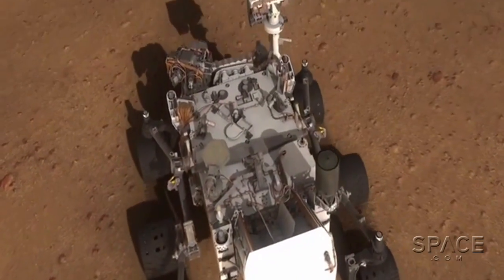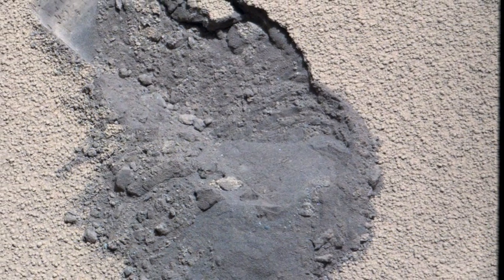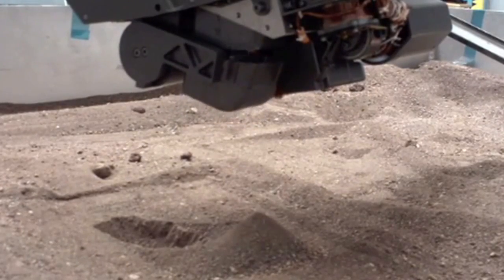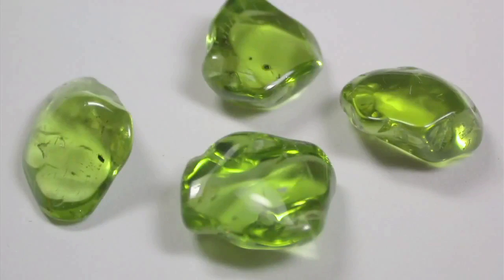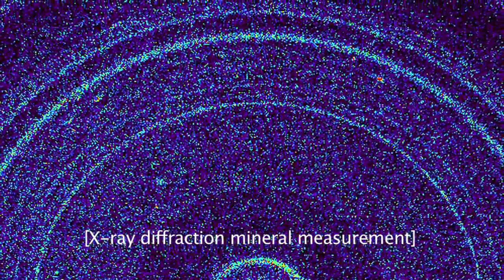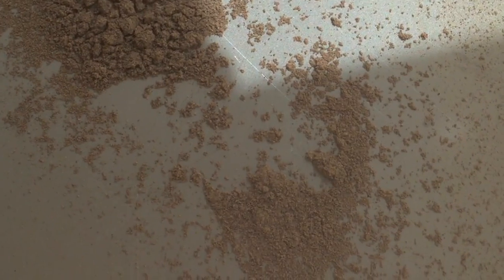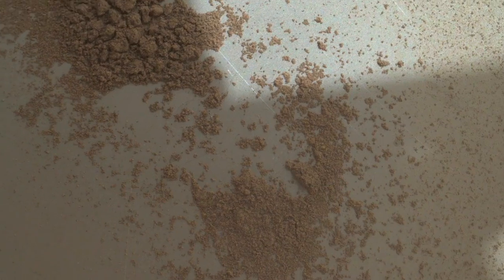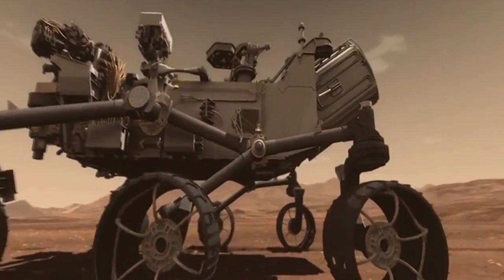What Did Curiosity Find On Mars? - HD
Mission scientist for the Mars Science Laboratory, Dr. John Grotzinger, talks to SPACE.com about how the instrumentation on the rover made the find that he calls "one for the history books". Results to be announced early December.

Credit: SPACE.com / NASA / JPL-Caltech